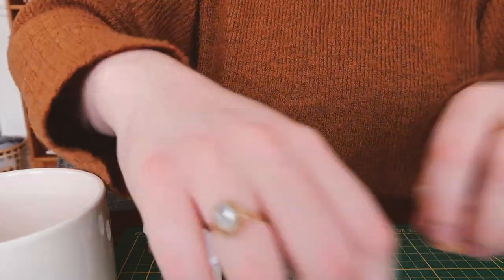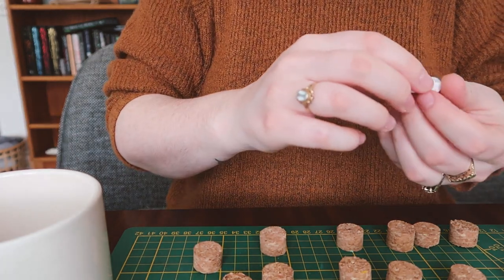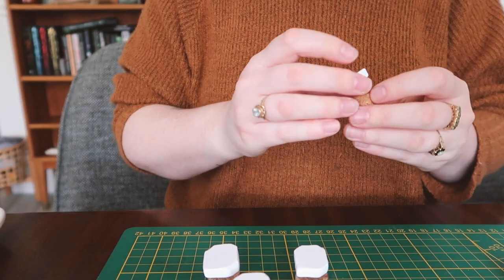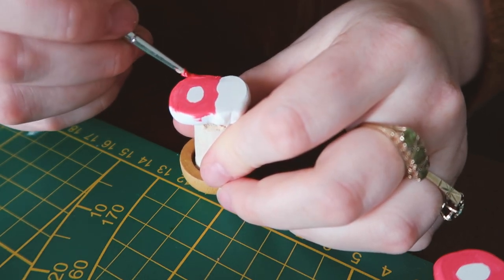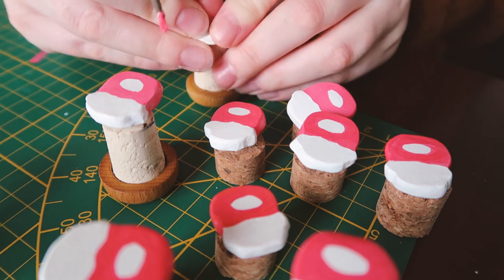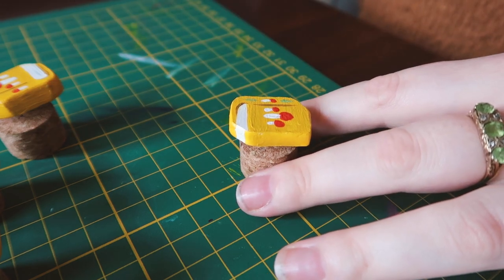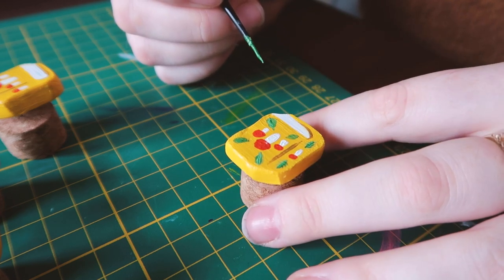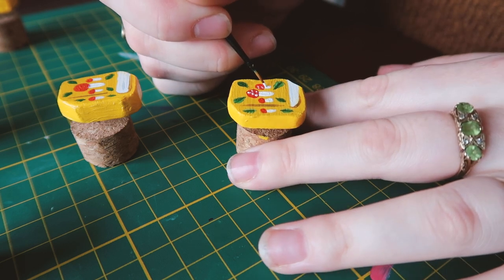painting pins while rambling about insecurities, upcoming shopupdate and other things // studio vlog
a little studio vlog where i paint pins all day while talking about things like insecurities of mine, the upcoming shopupdate and some other things. :-)